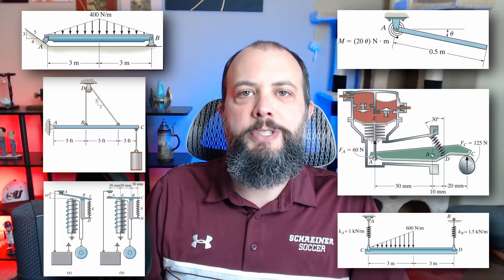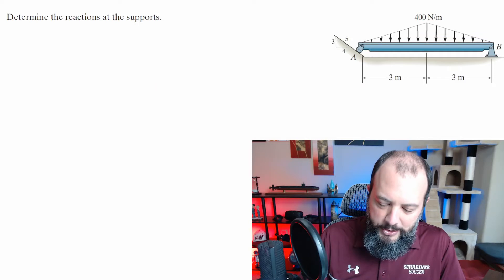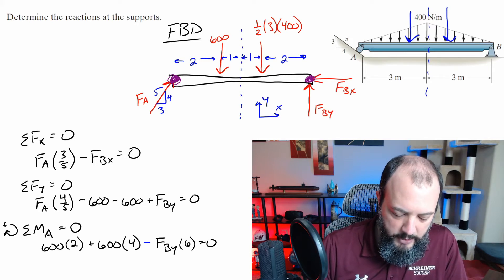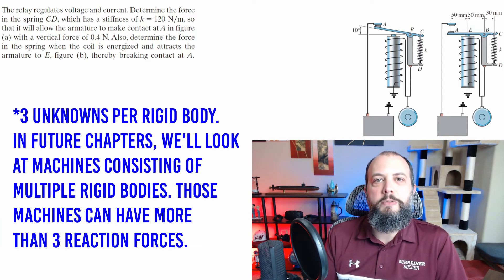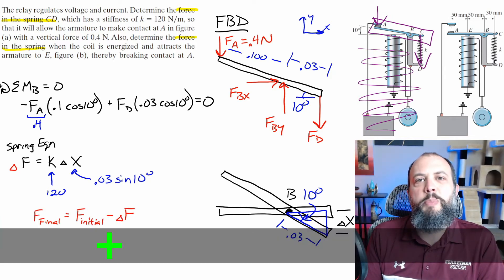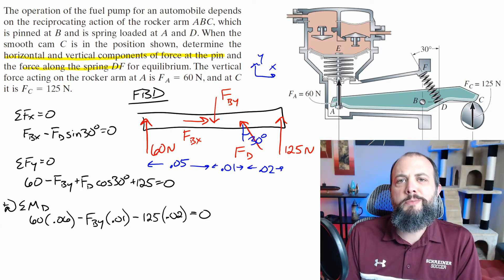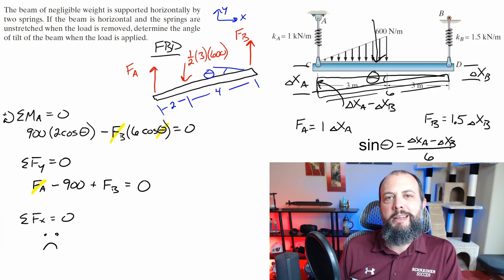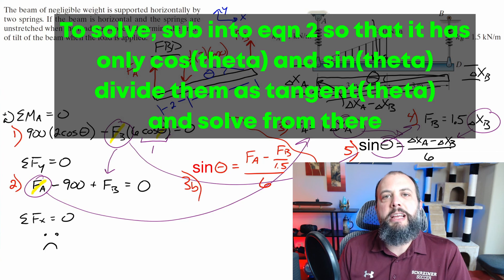Rigid Body Equilibrium – Free Body Diagram Practice Problems | Two and Three Force Members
This video sets up 6 different Free-Body Diagram practice problems for equilibrium of a rigid body, two- and three- force members.

The same 3 step solution technique can be used for all 6 problems. First, draw the free-body diagram, replacing all supports with reaction forces. Second, sum forces in the x and y directions and sum moments about a point you choose. Third, solve.

If you need review of particle equilibrium free body diagrams, please see this video:

Some of the more difficult Hibbeler 14th Edition Engineering Mechanics Statics Chapter 5 solutions presented in this video are for questions that start with “show all the forces and couples acting on the body” or “the beam of negligible weight is supported horizontally”. If you can follow the 6 statics free body diagram examples presented in this video, you should be able to apply the same solution methodology to other statics free body diagrams in this two and three force members section.

TIMECODES
0:00 Procedure for Solving
2:12 1st Problem – Horizontal Beam
4:20 2nd Problem - Tension
5:36 3rd Problem – Complex Machine
7:44 4th Problem – Torsional Spring
8:56 5th Problem – Complex Machine
10:56 6th Problem – Stretched Springs